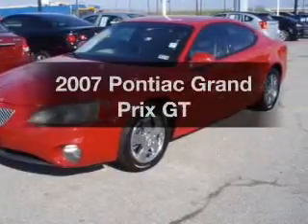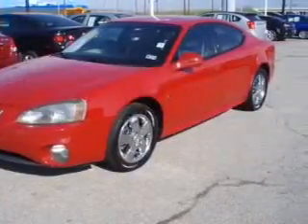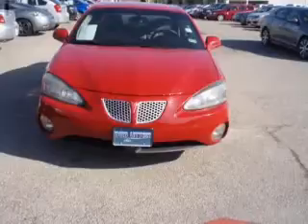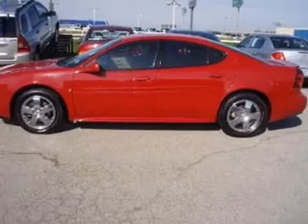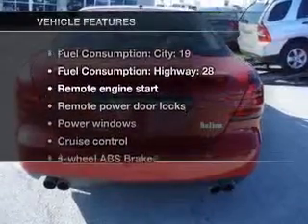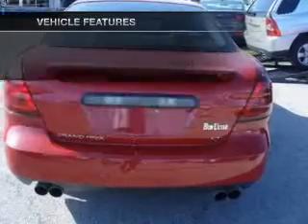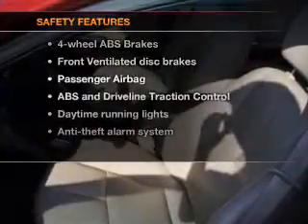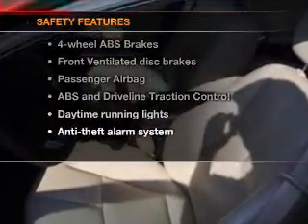2007 Pontiac Grand Prix - Sherman TX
Year: 2007
Make: Pontiac
Model: Grand Prix
Trim: GT
Engine: 3.8 liter 6 cylinder 12 valve
Transmission: 4-Speed Automatic
Color: Crimson Red
Mileage: 122080
Address:
2525 Texoma Parkway